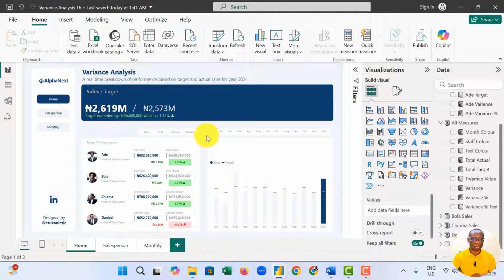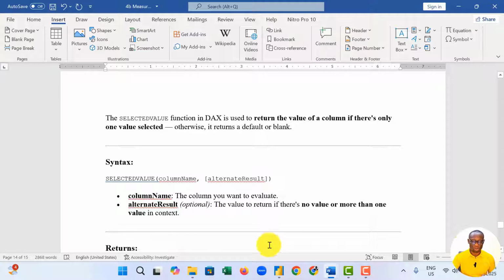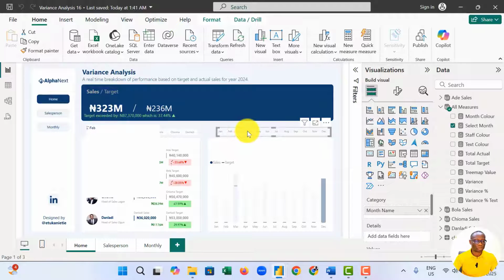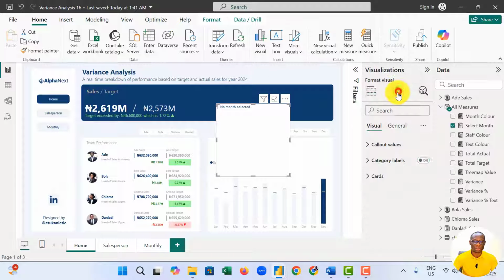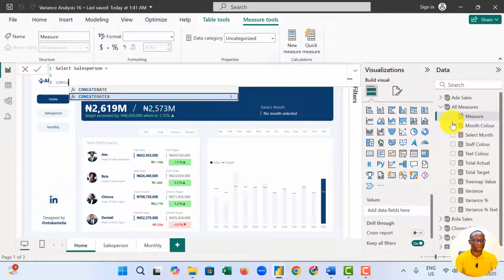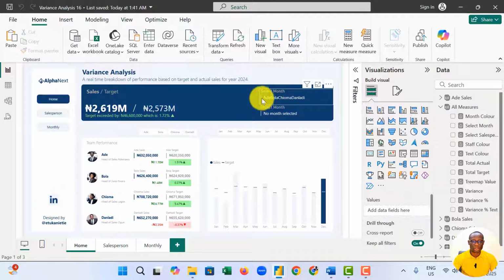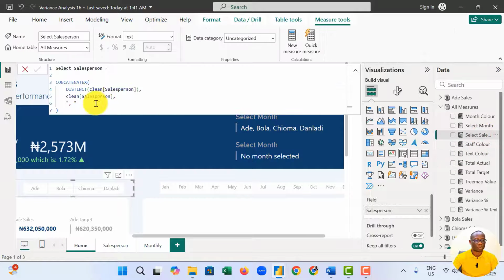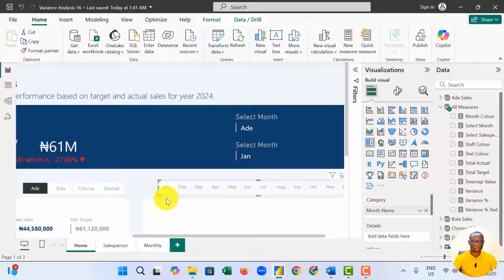How to use DAX to detect slicer selections – Power BI Trick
In this video, I’ll show you how to use the Format Selected Filter technique to:
• Control when visuals appear
• Avoid empty or misleading charts
• Make your reports more dynamic and user-friendly

This trick is perfect for beginners and anyone looking to make their dashboards cleaner and more professional.
What You’ll Learn:
• How to use DAX to detect slicer selections
• How to hide visuals when no item is selected
• Real-world application of the "Format Selected Filter" trick

In this full course, I cover:
• Introduction to Business Intelligence
• Data Cleaning Techniques
• Data Transformation Essentials
• Data Modeling with Power BI
• Statistics for Analytics
• Mastering DAX (Data Analysis Expressions)
• Building Visualizations and Dashboards
Share this with someone learning Power BI — they’ll thank you!